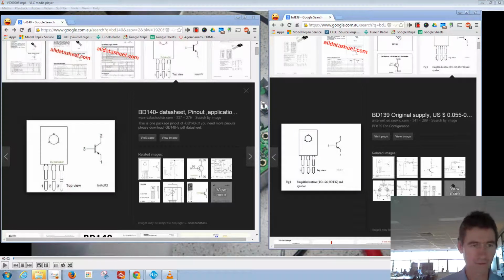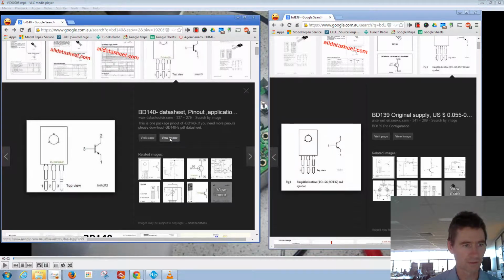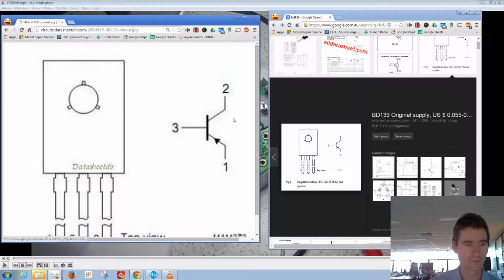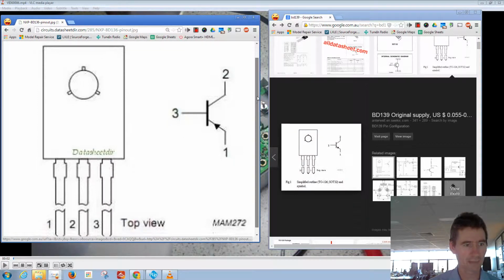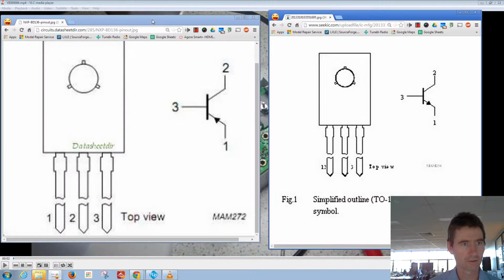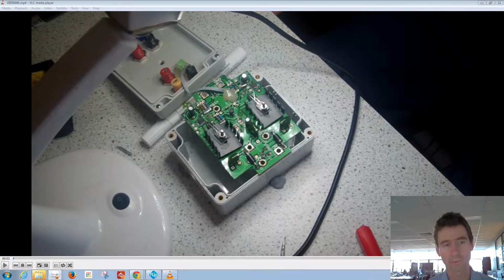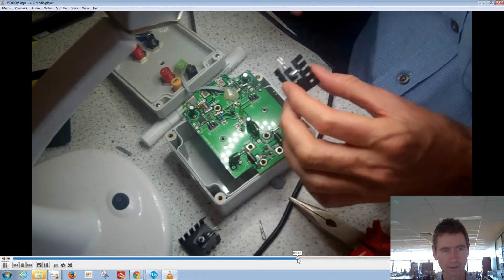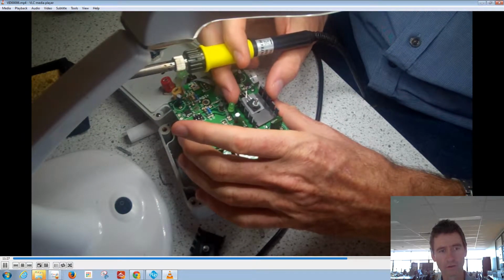Analog Power Supply Repairs replacing Power Transistors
Occasionally the BD139 NPN and BD140 PNP Power Transistors are damaged by overloads (caused by users accidentally shorting out output terminals). In this video I replace both transistors.